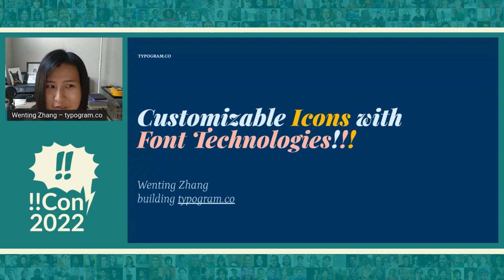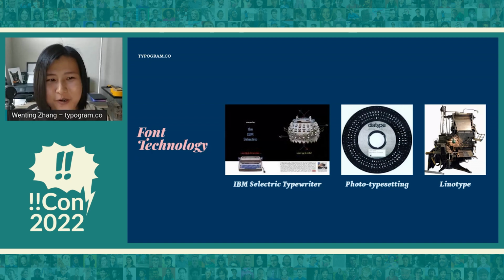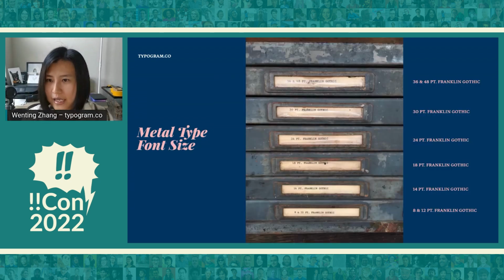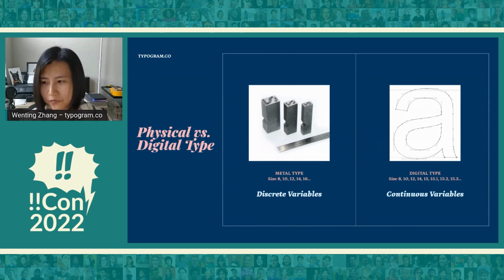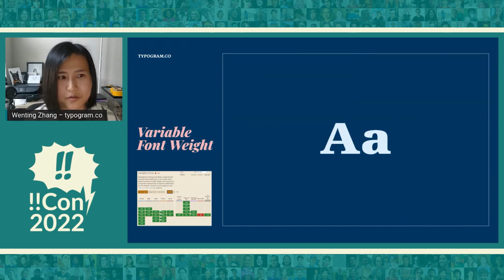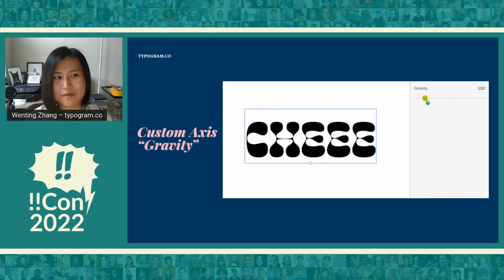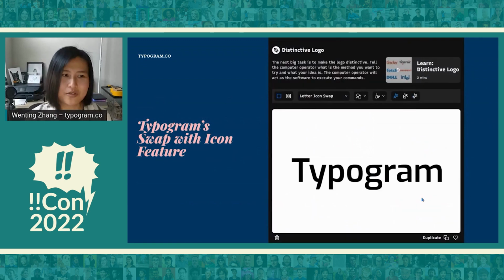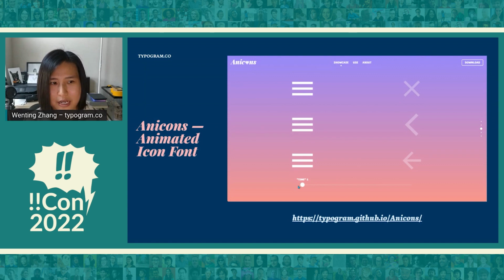!!Con 2022 - Customizable Icons With Font Technologies! by Wenting Zhang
Customizable Icons With Font Technologies!

With the latest development in variable fonts, typography is getting enriched, and so is iconography! In this talk, Wenting, co-founder of typogram.co, will share new ways to utilize variable font technology for icons — to make icons customizable! The variable font axes can be used as customization sliders. With that, icons as font glyphs can go through a series of transformations based on parameter inputs, therefore editable or customizable.

Wenting Zhang is co-founder and CEO of typogram.co — a design software startup. Previously she worked at Adobe, and her projects there include Adobe XD, Illustrator on iPad, and Fonts. Wenting teaches Interaction Design at the School of Visual Arts. Wenting has given speeches at conferences in Paris, New York, Guangzhou, and Shanghai. She journals about her entrepreneurship journey in her weekly newsletter.